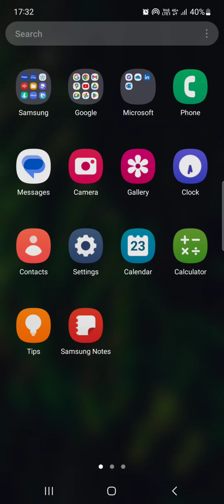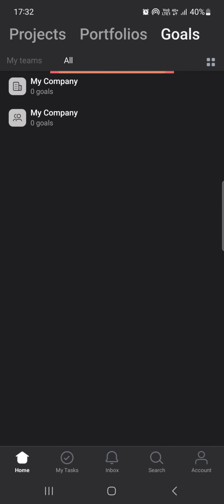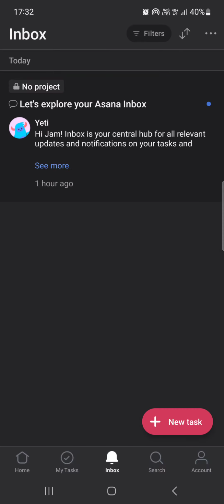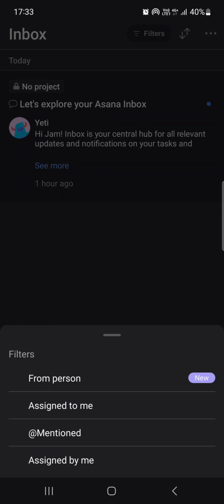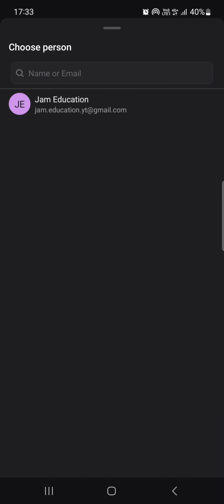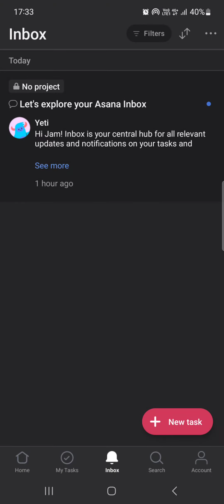How To Filter Inbox On Asana?